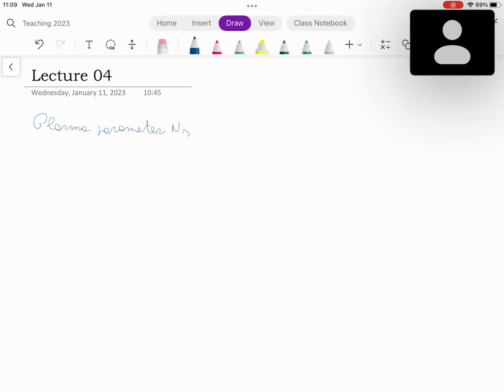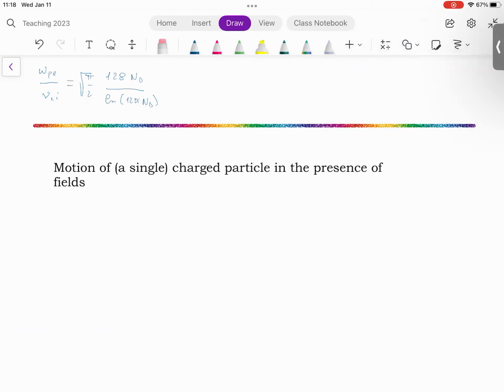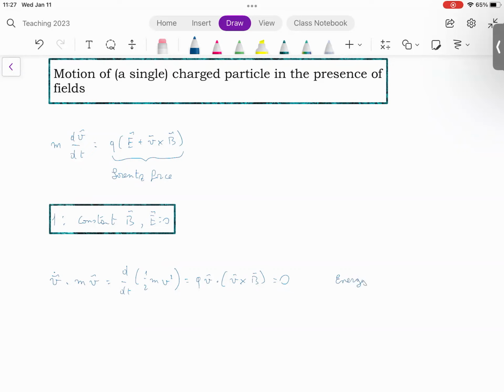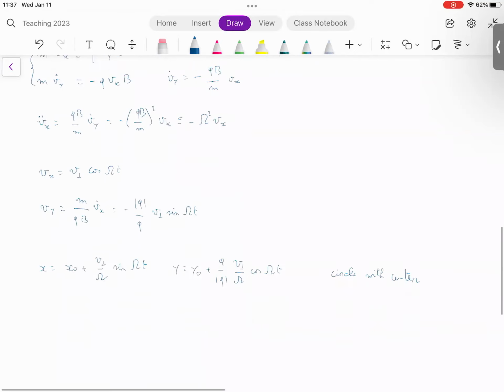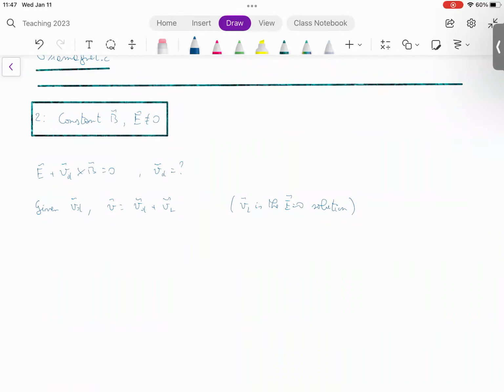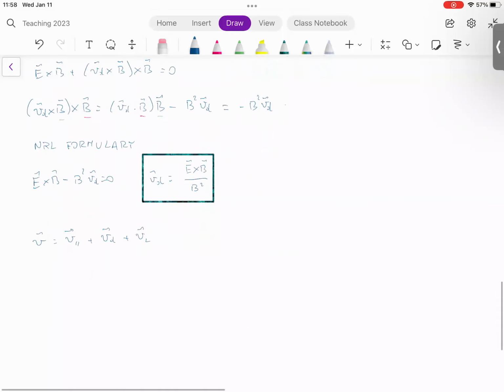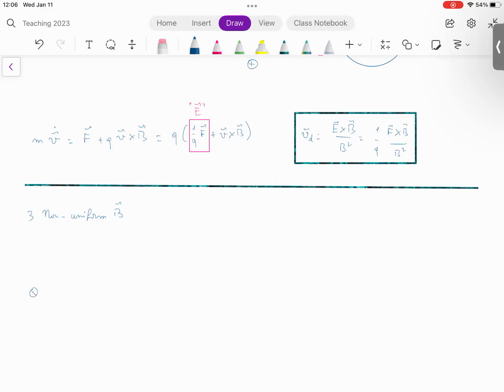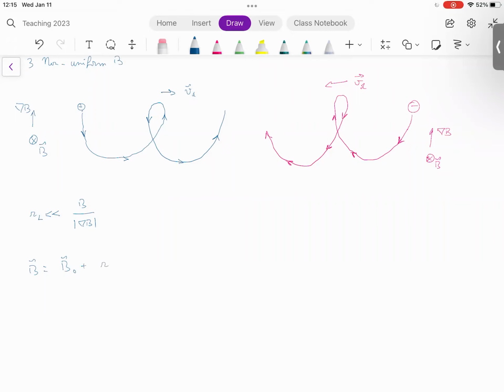Introduction to Plasma Physics - Plasma Survey Lecture 04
Fourth lecture of the 2023 Plasma Survey course at Auburn University.